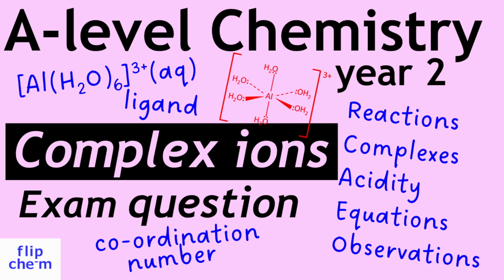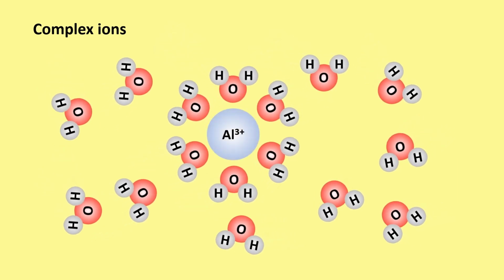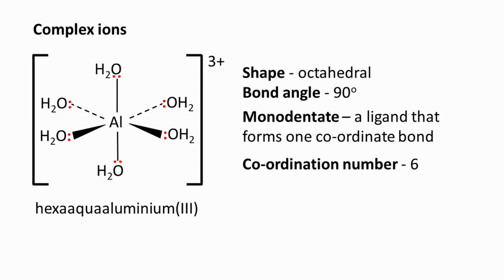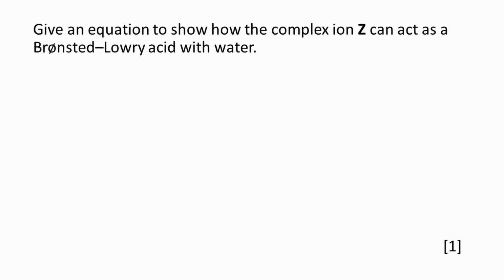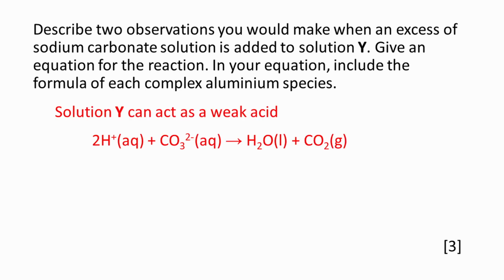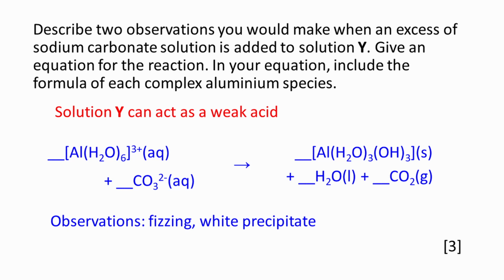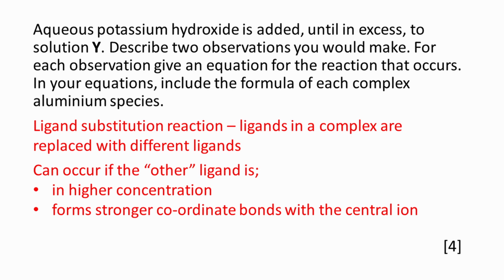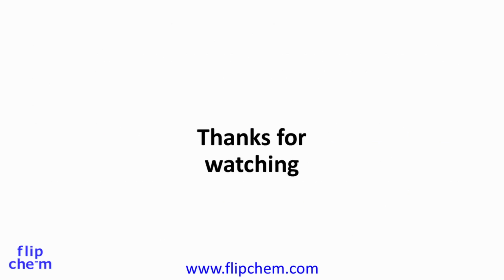Complex ions, introduction and A-level chemistry exam question (aluminium compounds)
Overview, with clear examples and diagrams, of key terms and concepts associated with the chemistry of complex ions. Complex, ligand, co-ordination number, shape (octahedral) and bond angle are all explained in the context of the hexaaqaualuminium (III) ion. Following this, an exam question walk through looking at why this complex is a weak acid. Other examples of reactions are given with balanced equations linked to observations.

Username: flipchem1
Password: Flipchem1#

Question source - AQA A-level Chemistry, paper 1 2018, Q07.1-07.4